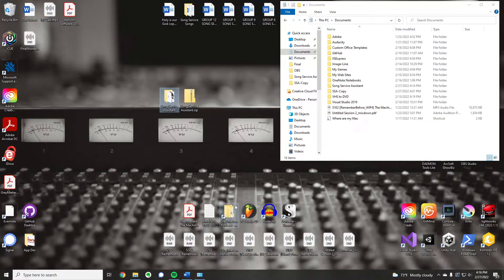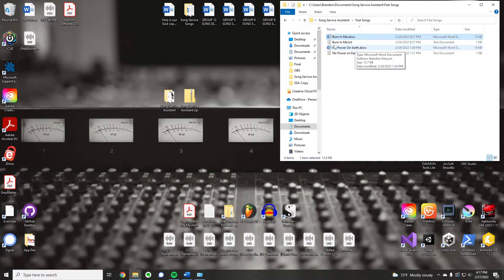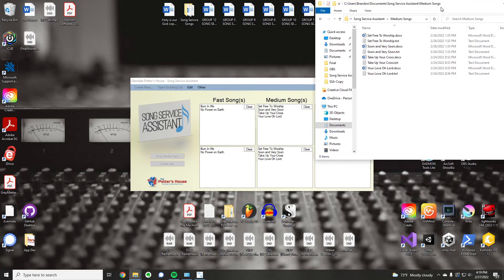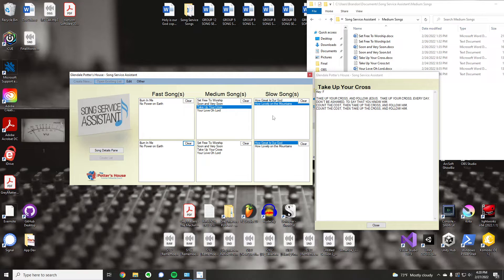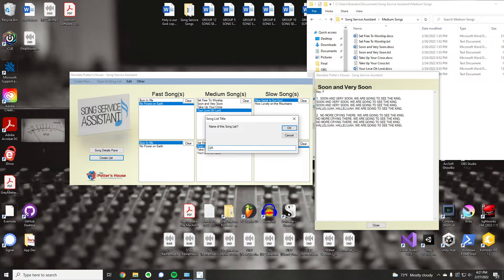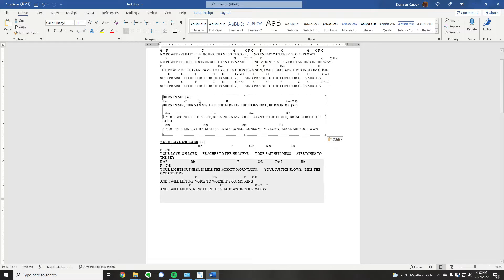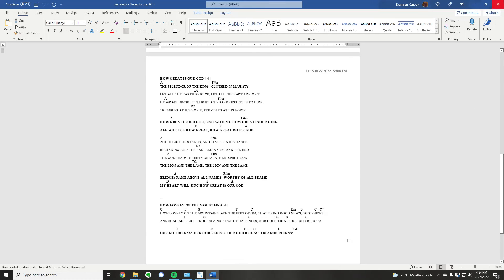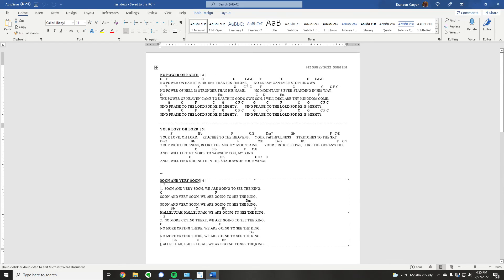How to Set Up and Use Song Service Assistant (Alpha Release)